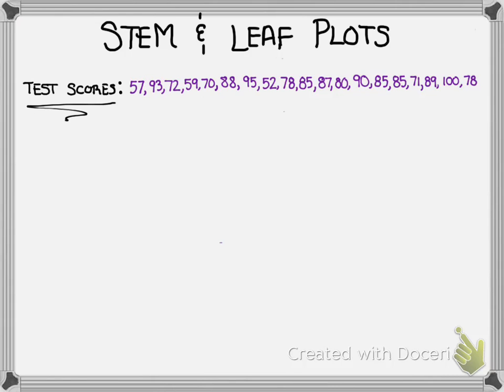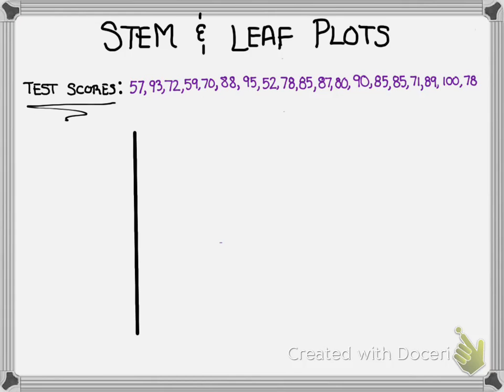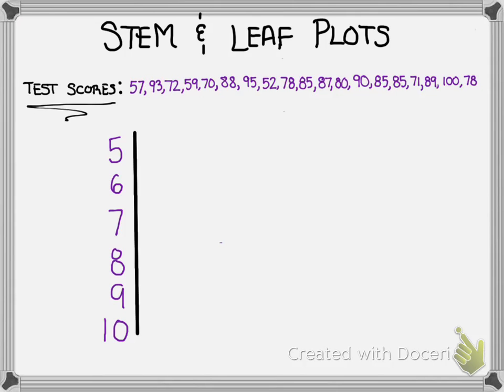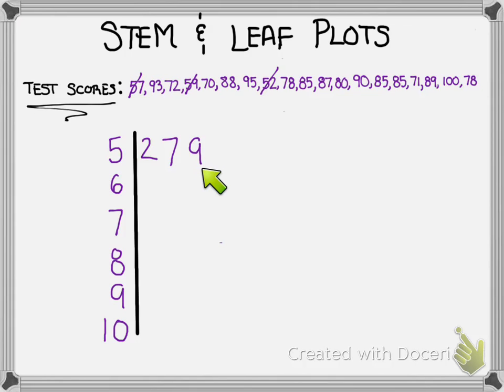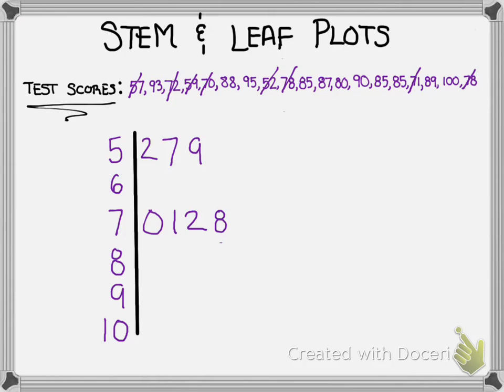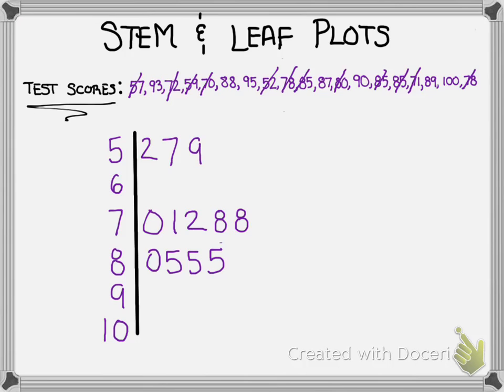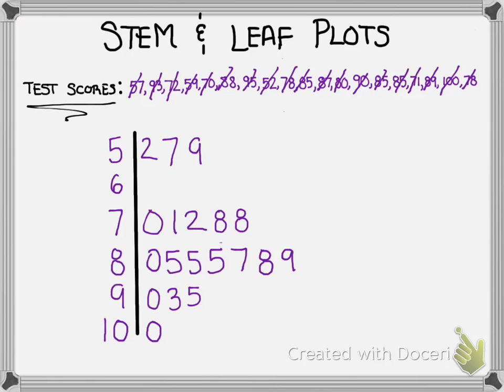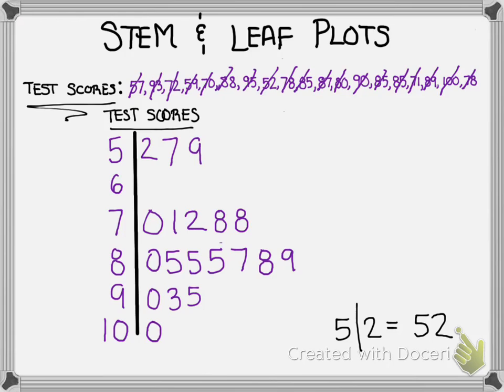Stem and Leaf Plots